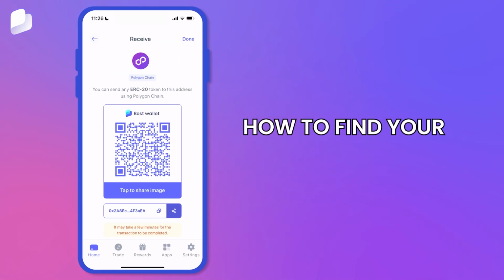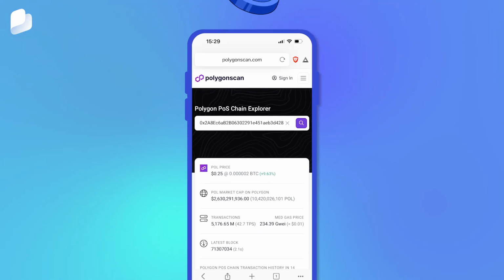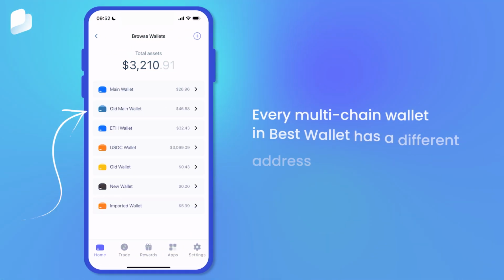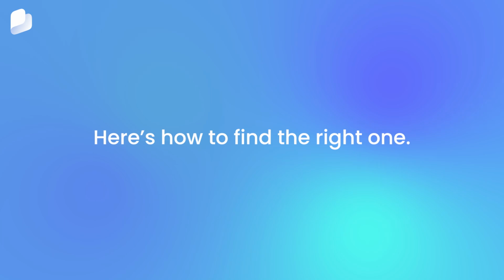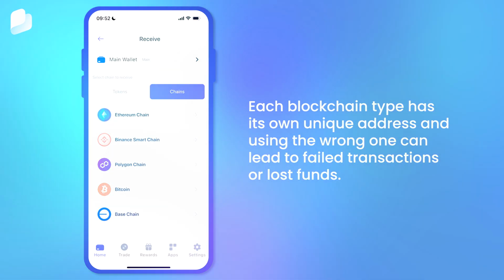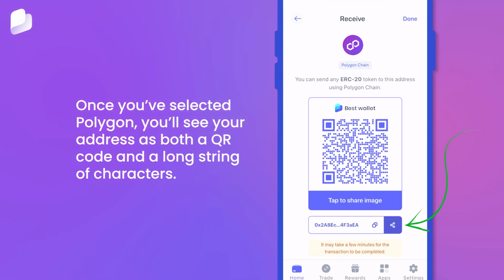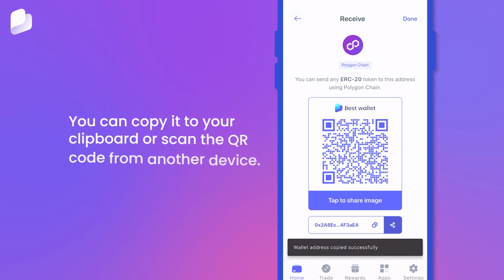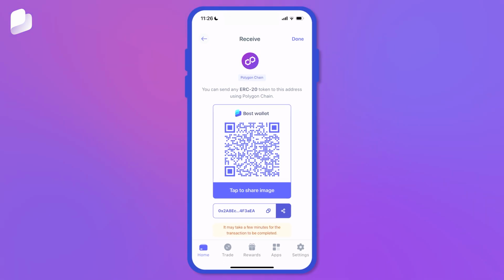How To Find Your Polygon Address in Best Wallet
In today's quick tutorial, learn how to find your Polygon Chain address in Best Wallet. This is relevant for both your EVM-only and multi-chain wallets, and is useful if you want to receive POL or ERC-20 tokens on Polygon, view your wallet on a blockchain explorer, or to share with Best Wallet customer support!

\\ This content is not intended or suitable for individuals residing in the UK //